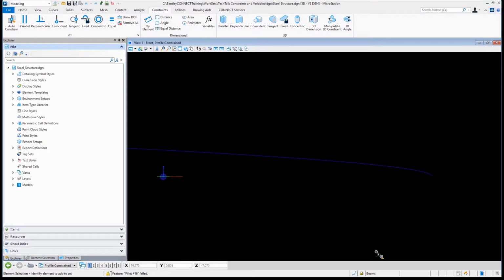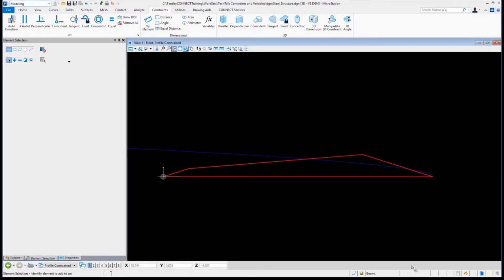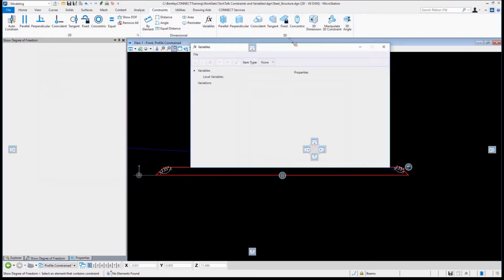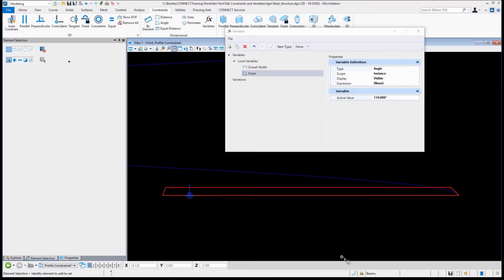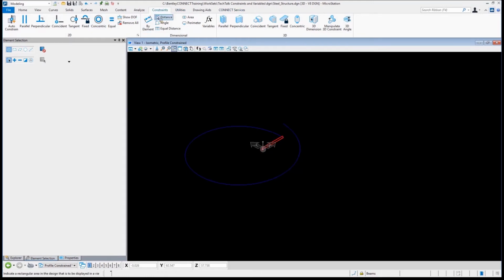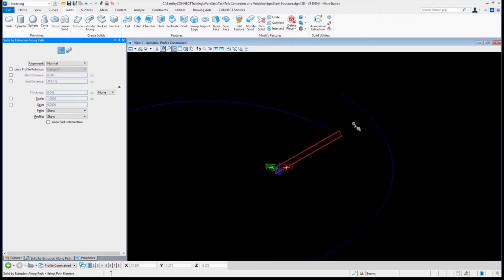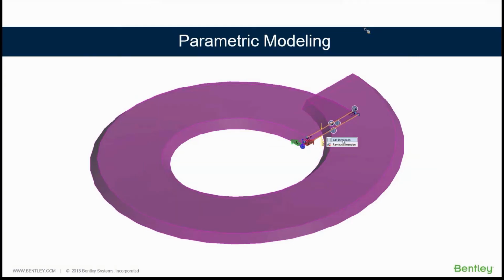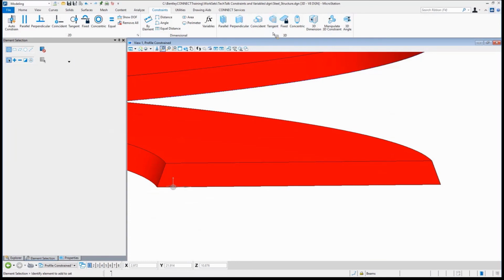Part 2 Parametric Modeling: Modeling and Constraints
Learn how you can use MicroStation CONNECT Edition to create reusable models and cells that can be dynamically adjusted and sized with parametric dimensions and constraints.

This video covers Modeling and Constraints.